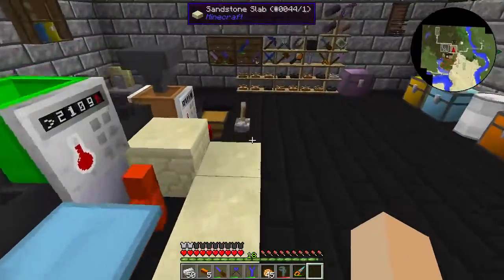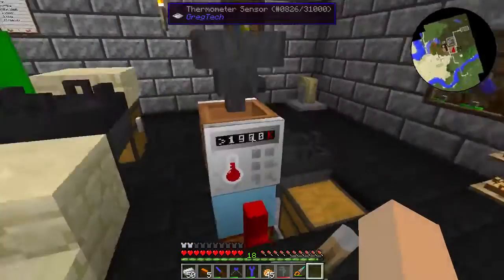[Gregtech 6 LP] EP 71 - Discussion on automation